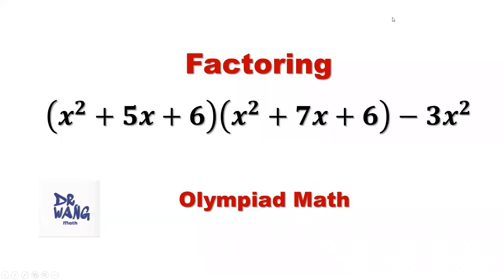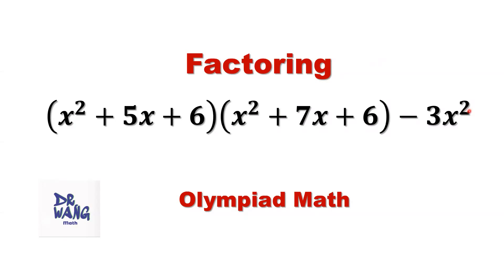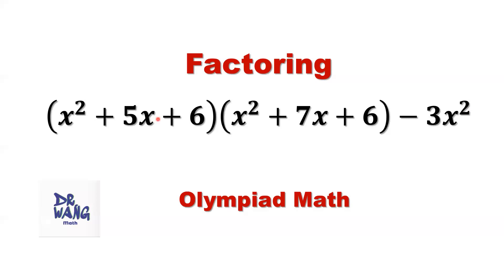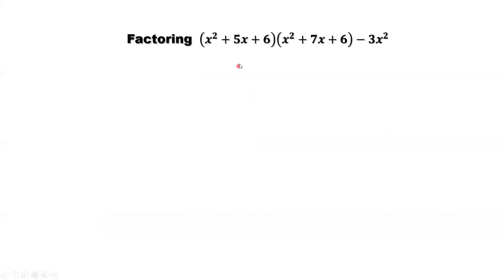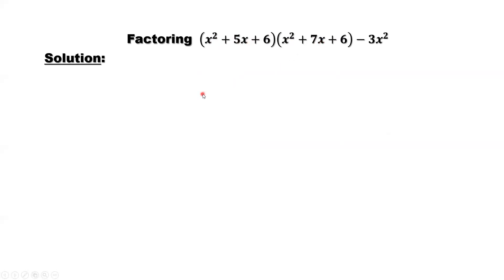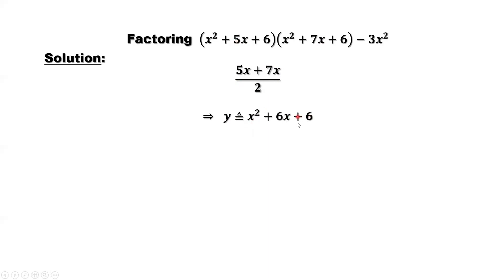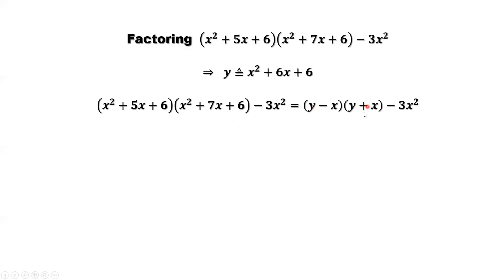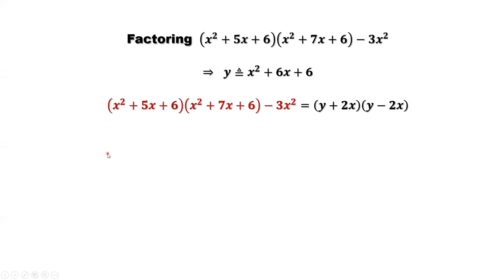Factoring: (x^2 + 5x + 6)(x^2 + 7x + 6) - 3x^2 | Olympiad Math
We define a new variable to reduce the polynomial degree from 4 to 2 to find out the answer.